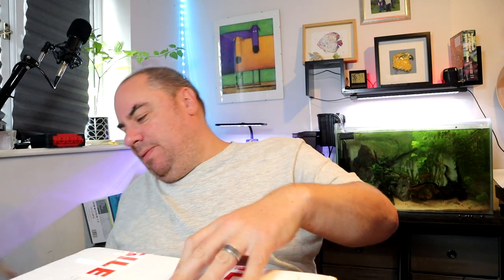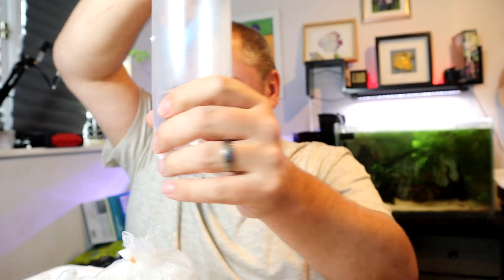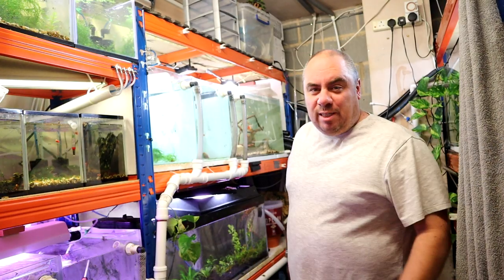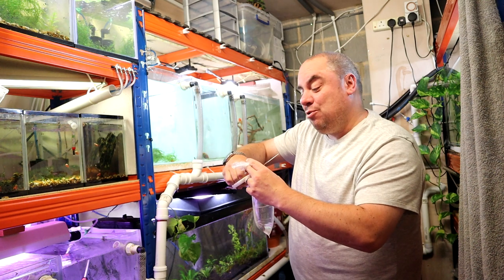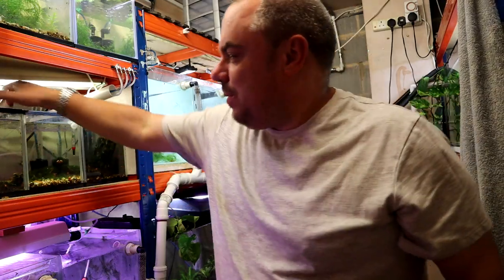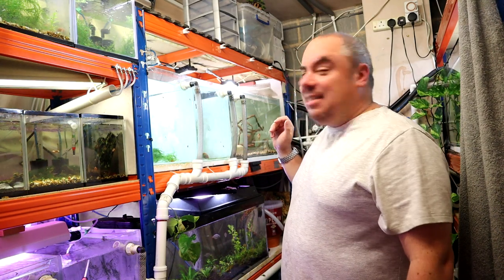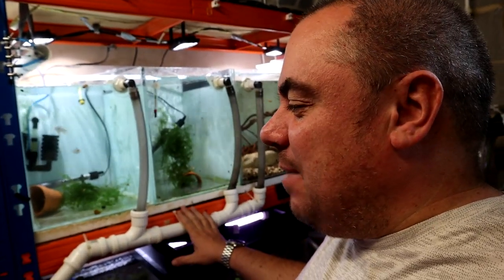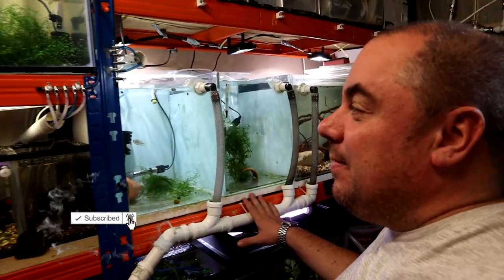Live Fish Unboxing - Rams!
Live fish unboxing - two pairs of Rams and a new Betta for the fishroom!